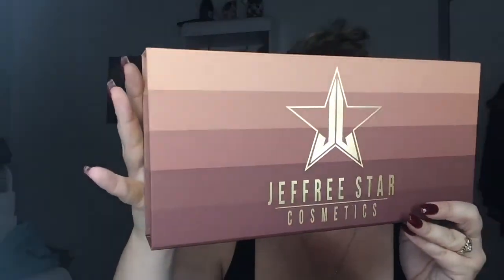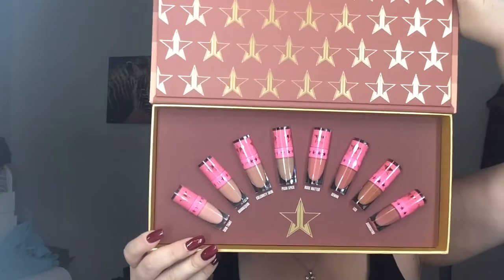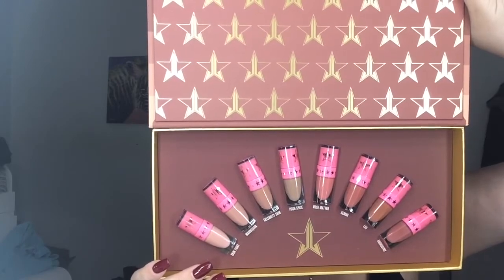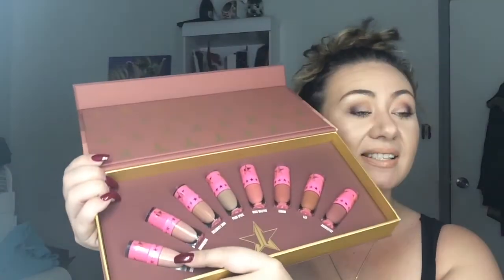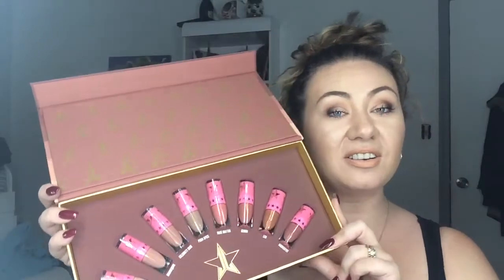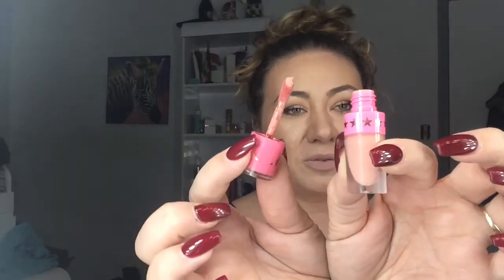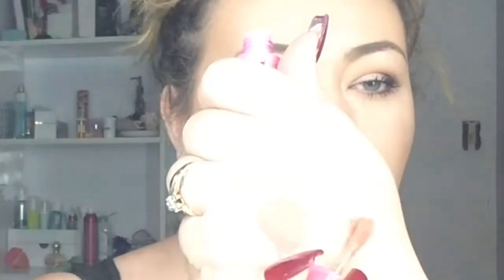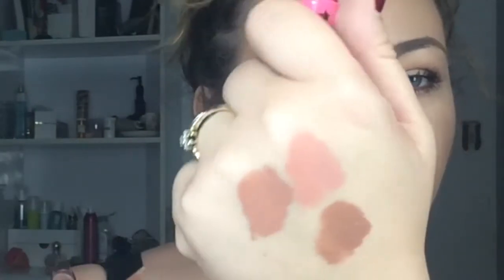Jeffree Star Open Here For Nudes | Mini Velour Liquid Lipstick Collection | BeautyByLaurenxo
HEY BEAUTYS 💋

PRODUCTS 💭
Mini velour liquid lipstick collection "open here for nudes" $55

Colors in the collection:7
Skin tight
Mannequin
Celebrity Skin
Posh Spice
Rose Matter
Gemini
Leo
Androgeny

T H A N K S FOR W A T C H I N G ! XOX
FTC: no one is paying me to make this video. Everything was bought with my own money and honest review.